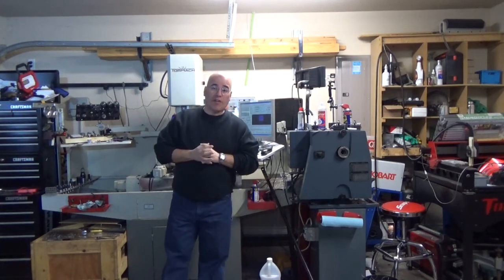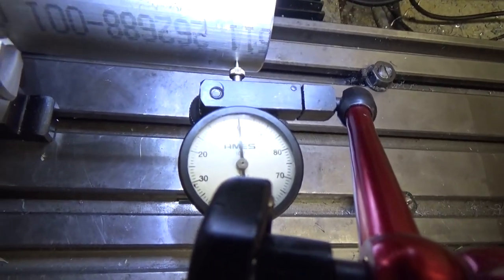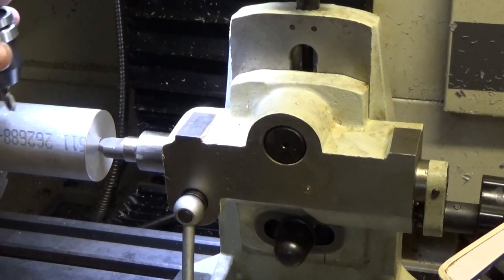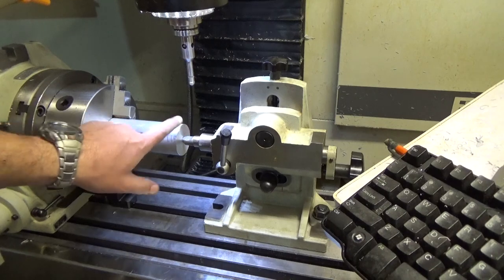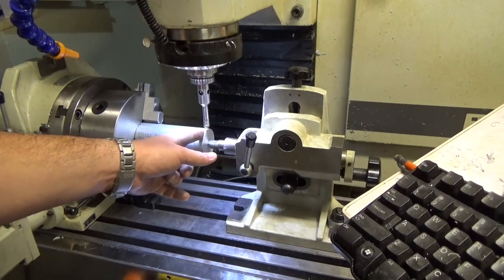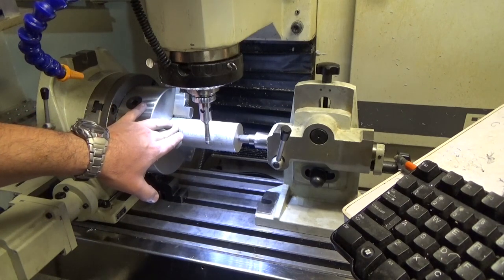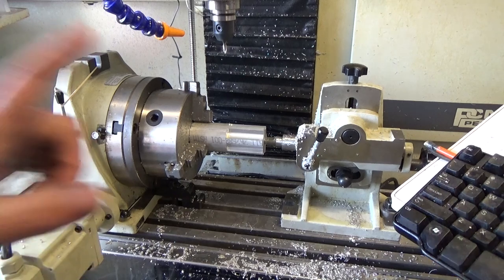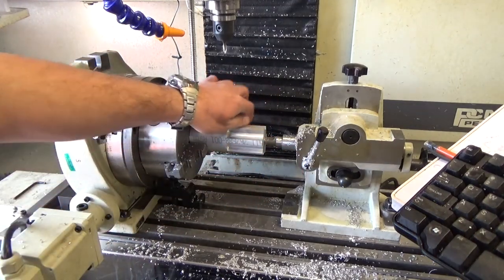Luke's ROTJ Lightsaber Pommel Manufacturing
In this video I go about the making for a lightsaber replica pommel using the Tormach's PCNC1100 4th axis. Focus is on placing the fourth axis, the tail stock and finding the stock material coordinate offsets.